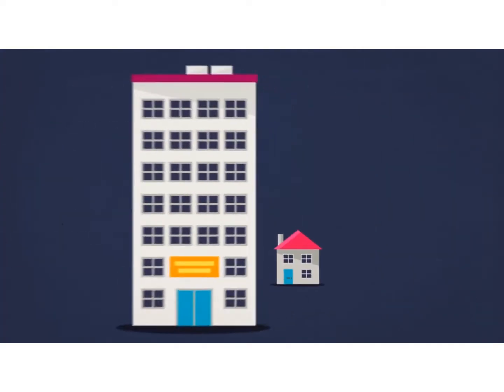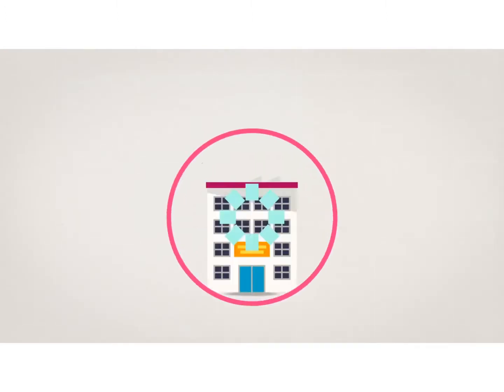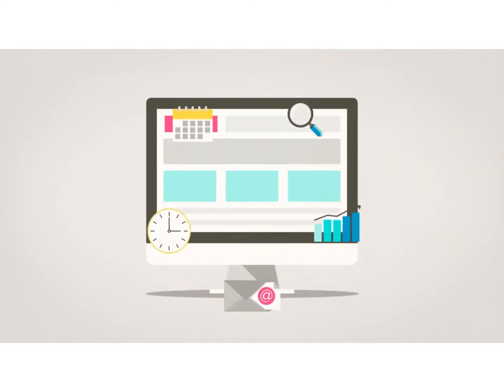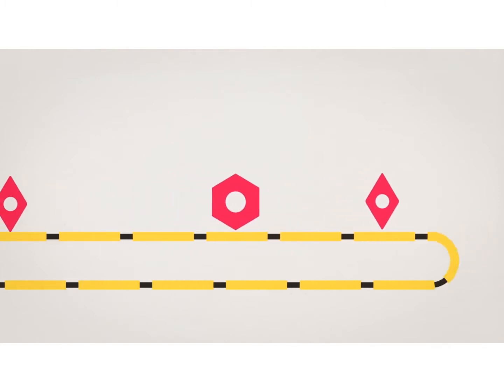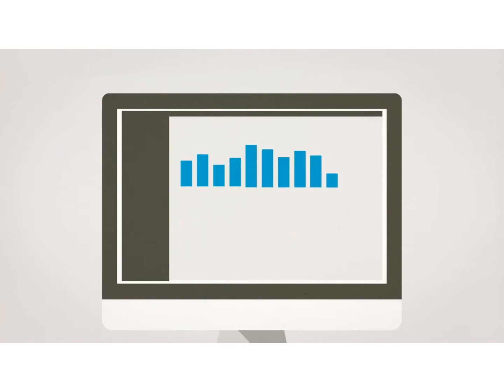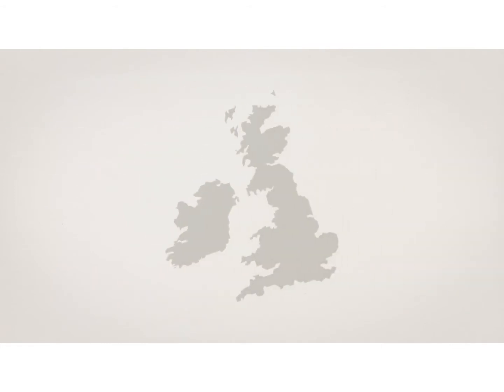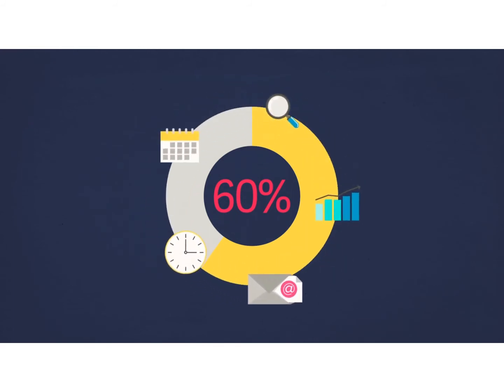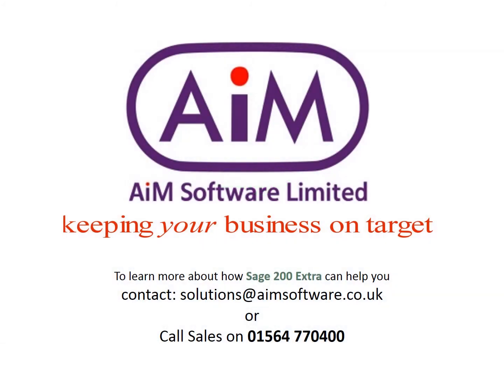Sage 200 Overview